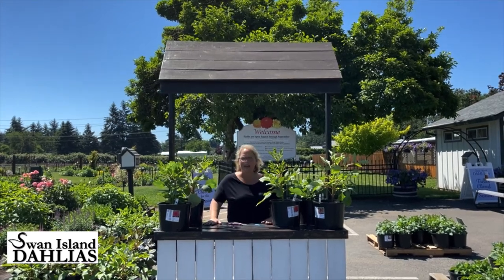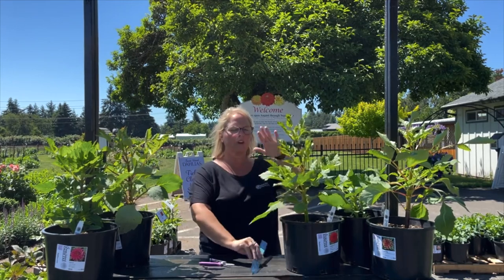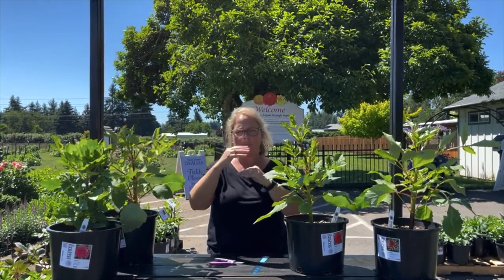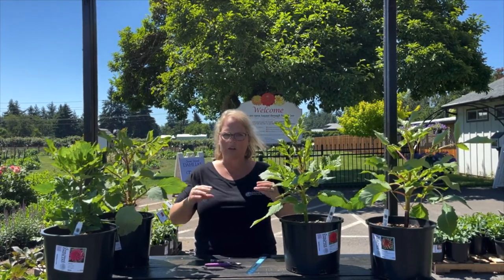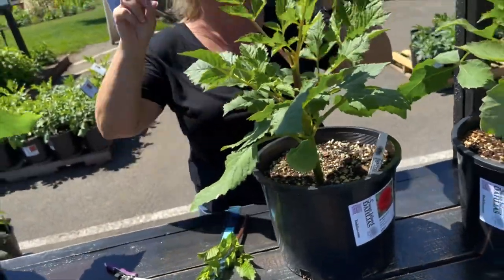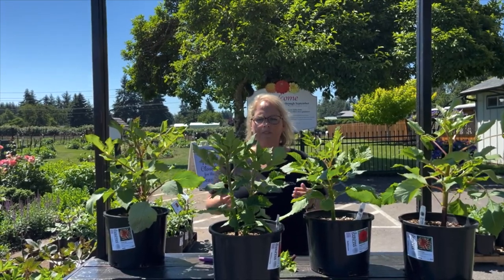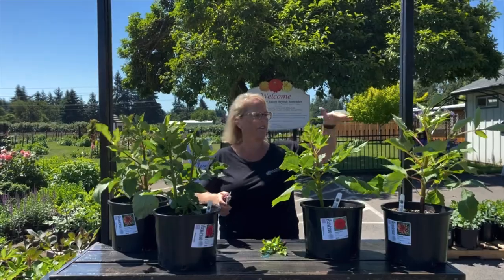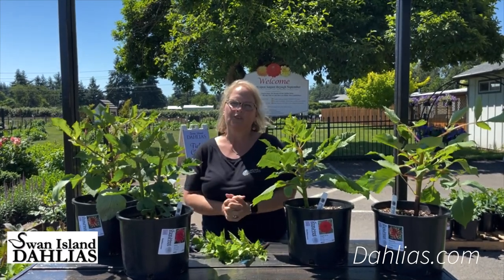Dahlia 101 - Topping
This video is showing how you top or pinch your dahlias to get more laterals and bushier plant!

Tag us and use our hashtag so we can see your beautiful dahlias!